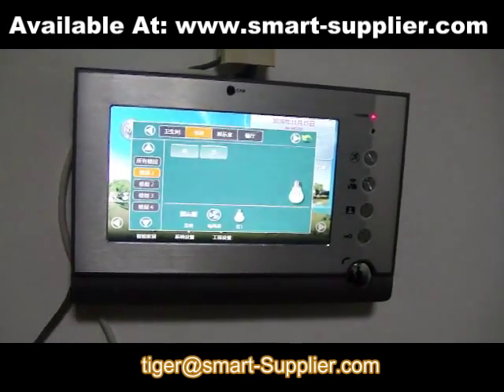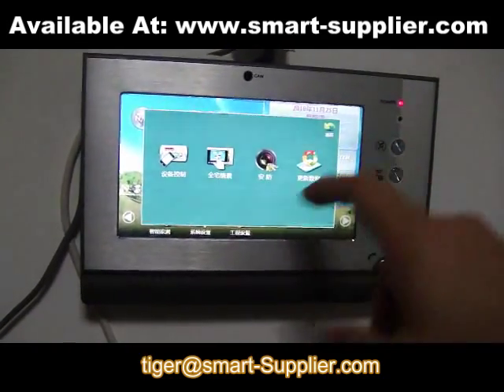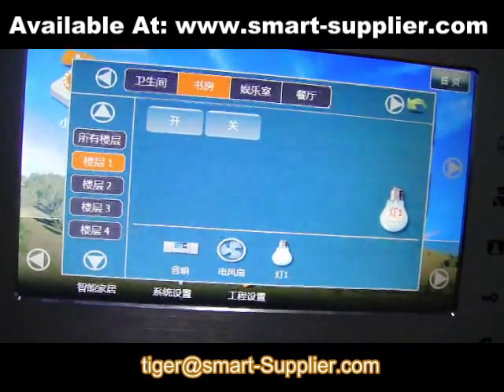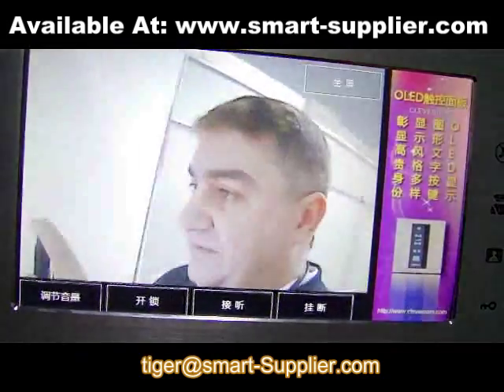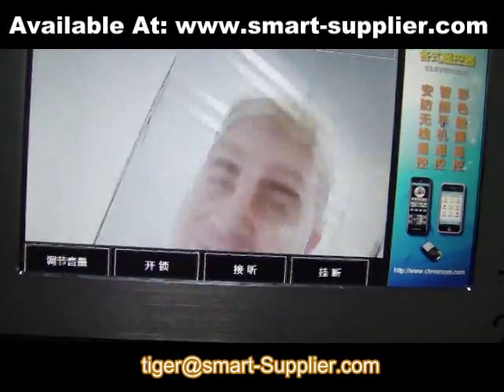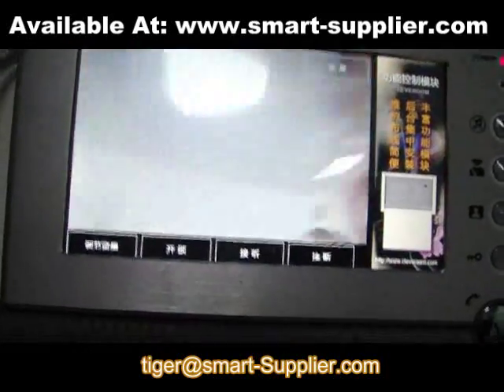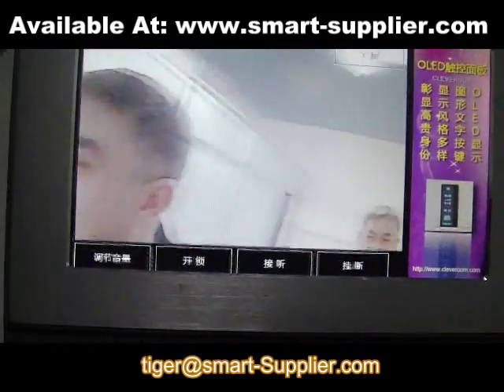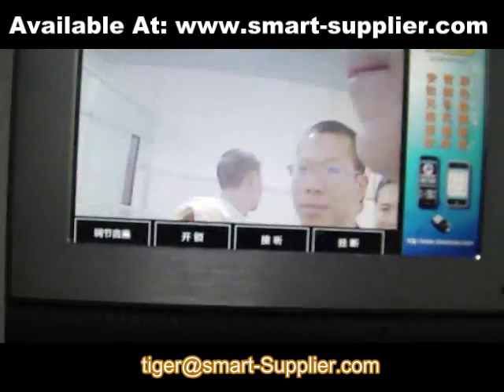2011 Integrated IP Video Intercom for Smarthome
IP Video Intercom for Smart Home Automation Technology provides integrated security solutions with a unique mix of intercom, access control, alarms, CCTV and automation.

Video Intercoms can increase your overall safety at home or at your business by allowing you to see who is at the door before you decide to open it or not open it. Home Security Store has a variety of video intercoms from high end models to more economical ones which produce images in both color and black and white.

A video intercom system works with a camera unit mounted outside the entrance door (or designated area) and a display monitor installed inside your home (or business) showing what the camera is pointing at. Typically when someone presses the call button on the outside video intercom unit or rings the door bell it activates the camera and alerts the indoor monitor. You can then talk to the person as you look at their image.